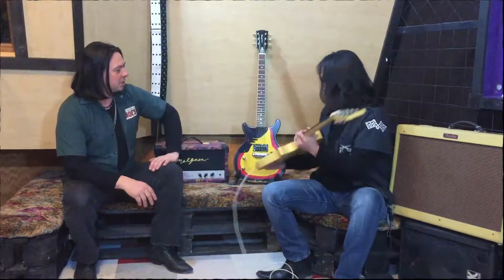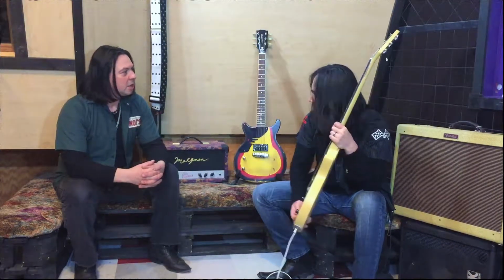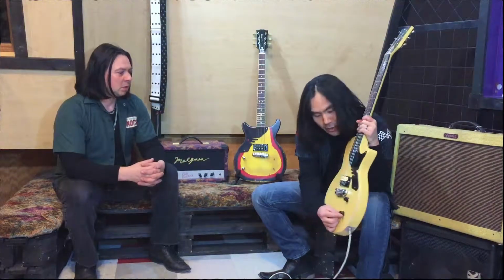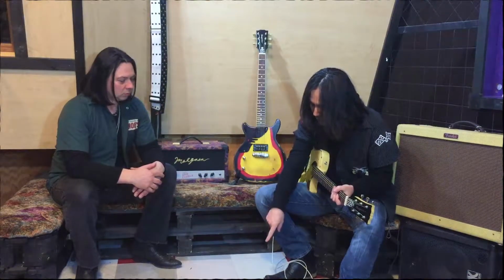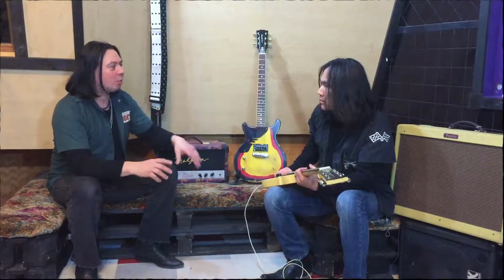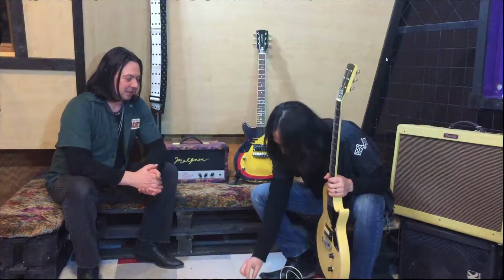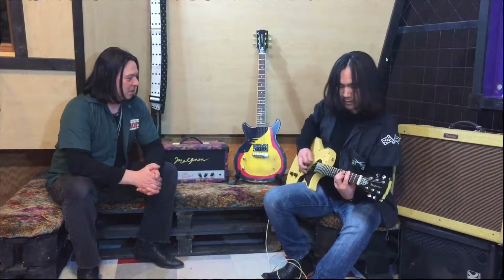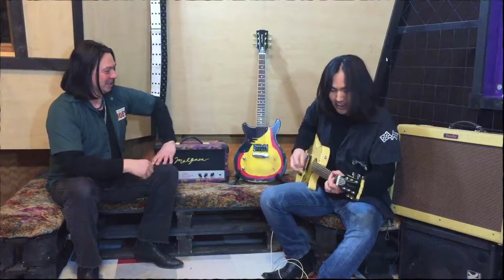Shooting For Tone Episode 02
Shooting for Tone Episode 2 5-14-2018 Produced by Sixx Gun Music. Directed by: Daniel Margasa, Shot and Edited by: David Jackson. Guest appearance by Masa Takahashi from Portland. Reviewing the 2018 Margasa Joker.

2018 Margasa Joker for sale on our Reverb.com Store

Shooting for Tone Episode 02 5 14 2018